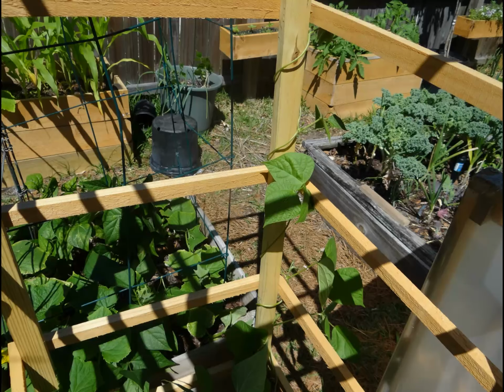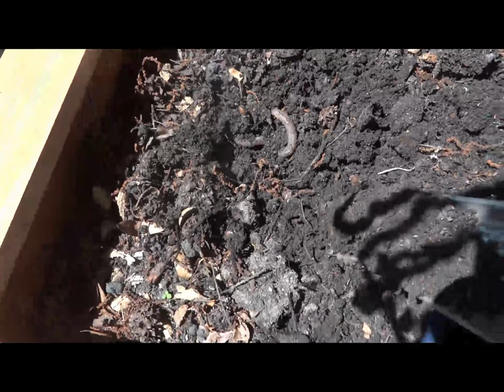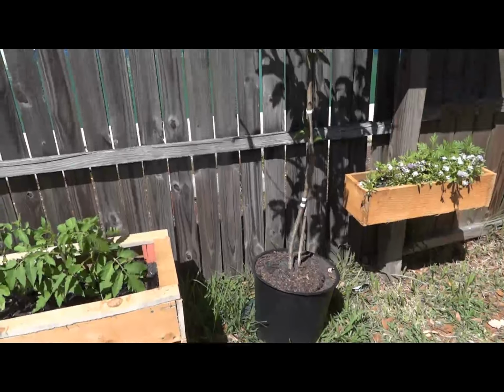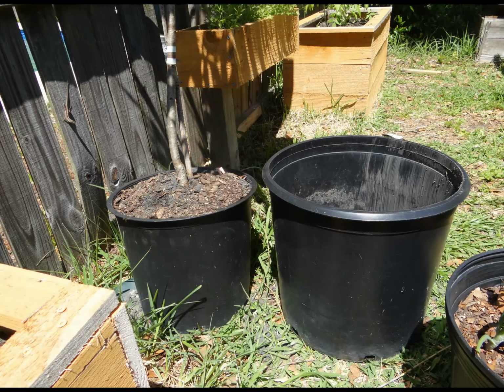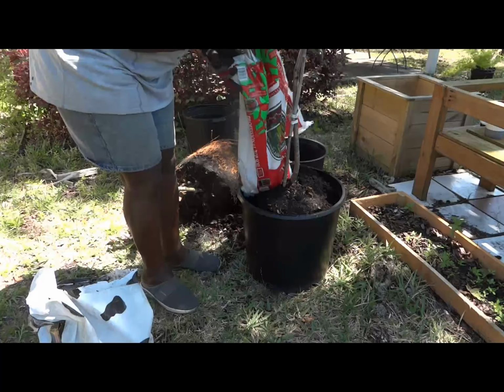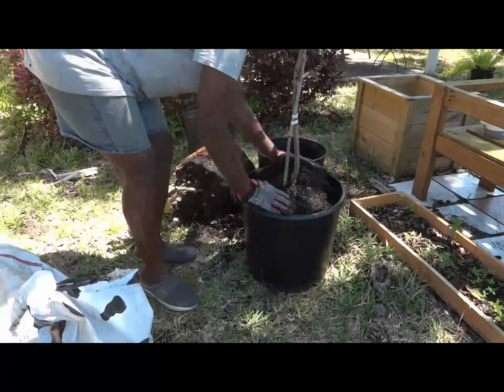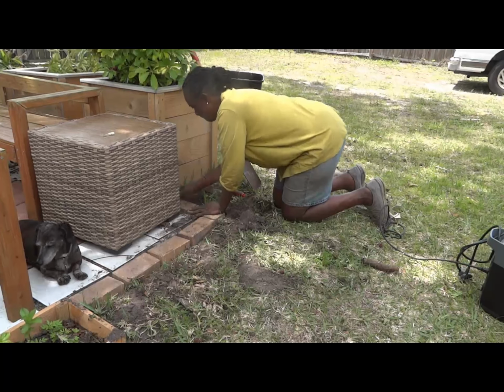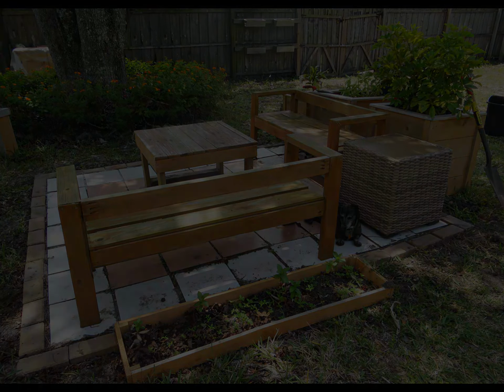DAYS IN THE LIFE: Gardening and Backyard Projects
A day by day look at what it takes to maintain a garden and a few backyard projects along the way.